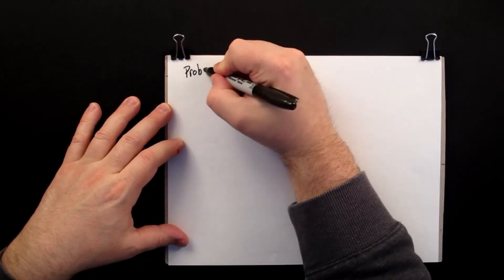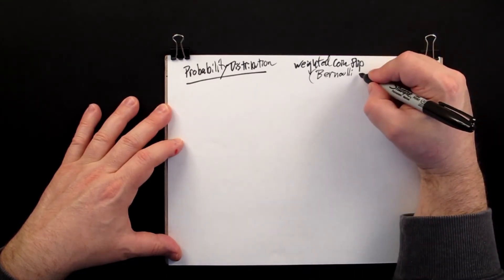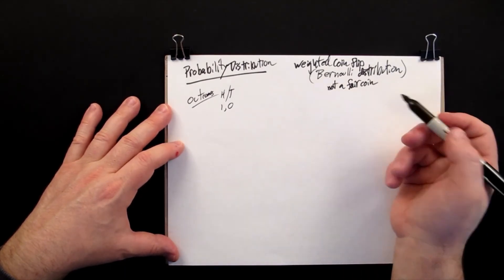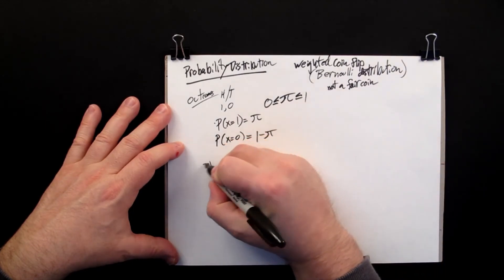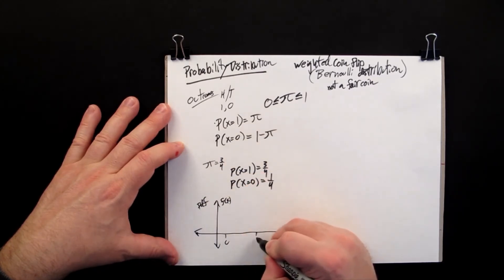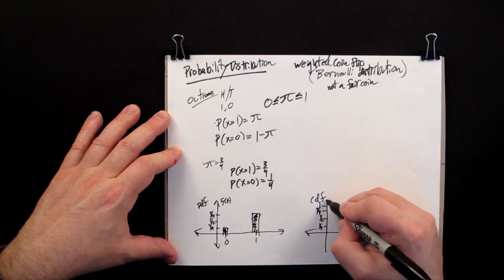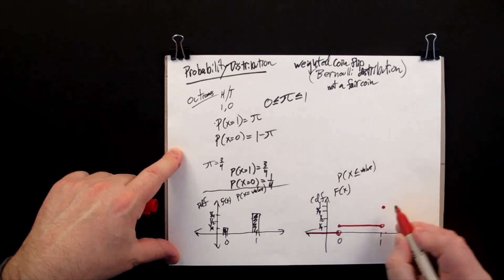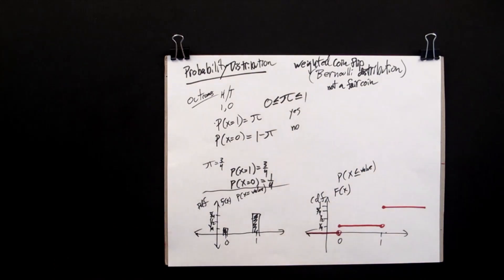Probability Bernoulli Distribution - Weighted Coin flip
Bernoulli Distribution

Weighted coin flip.  The chance for a success (x=1) is denoted by pi may also see lower case p.

Basic and simple discrete probability distribution, that very useful for applications if you can rephrase in to a yes / no or win / loss type of variable.

Complement.
probability density function
probability distribution function
cumulative density function

Discrete